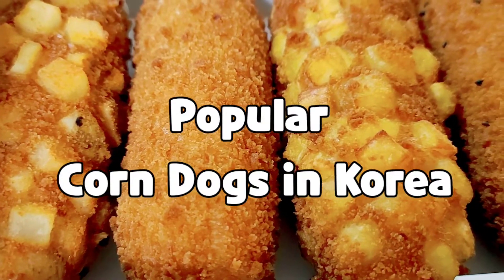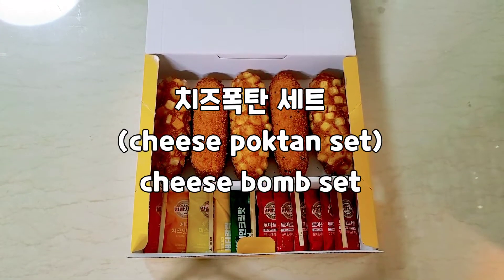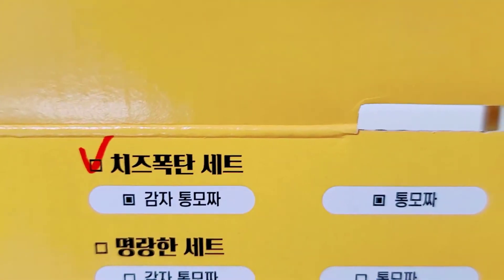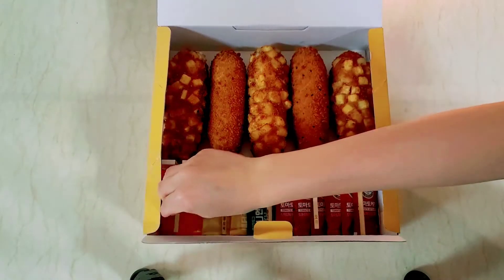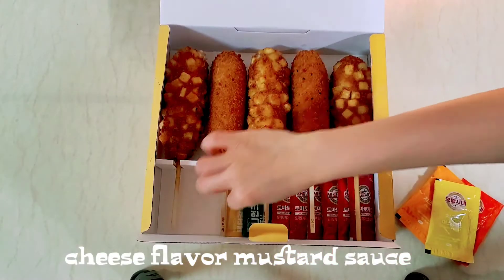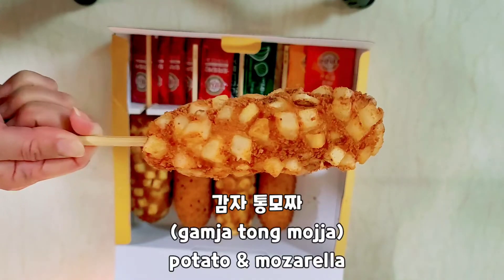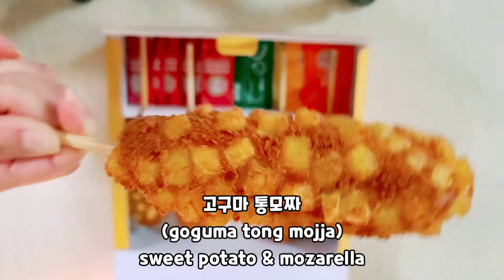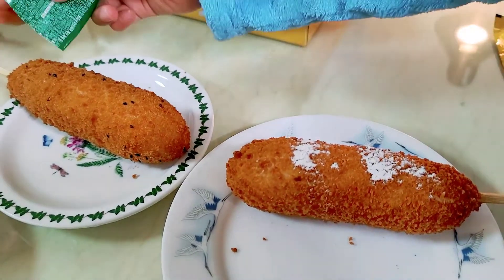POPULAR CORN DOGS IN KOREA-핫도그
This video shows the POPULAR CORN DOGS IN KOREA or 핫도그. These are some of the flavors that you must try. This set is called 치즈폭탄 세트 or cheese bomb set. I bought this from 명랑핫도그 store.

Best Corn Dogs in Korea
Yummy hotdogs in Korea
Trying Korean Corn Dogs
Cheese Bomb Set Corndogs
Mozarella hotdog
Sweet potato mozarella hotdog
cheddar cheese hotdog
Korean Cheese Potato Hotdog
Famous Cheese Hotdog
최고 핫도그
명랑 치즈폭탄 세트
핫도그 소스
Korean Hotdog saucesause
Korean Hotdog Seasoning